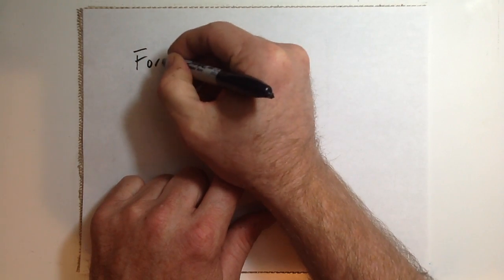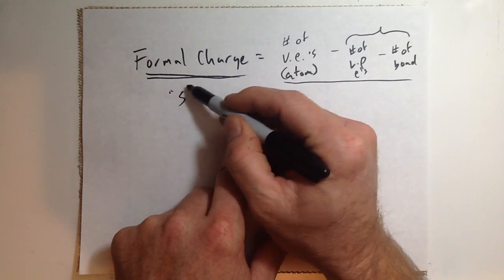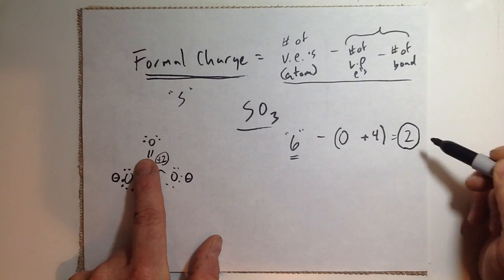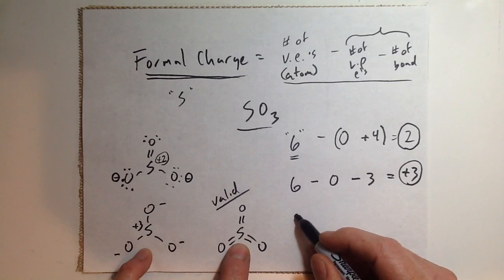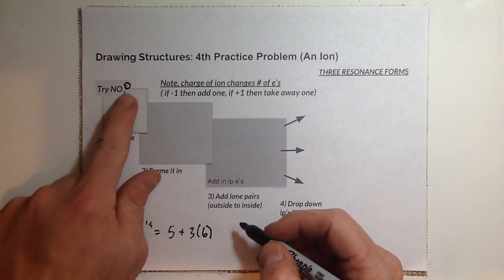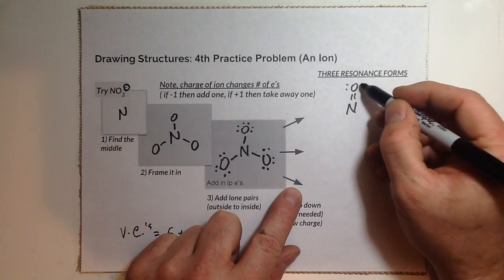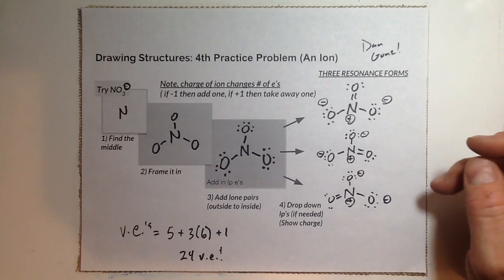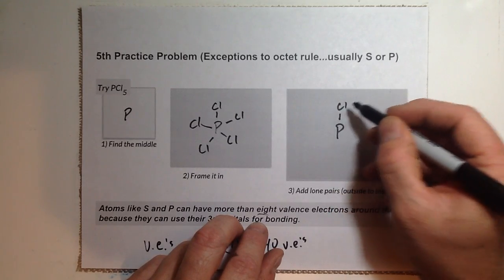Formal Charge & Resonance Forms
This video provides formal rules for determining the formal charges of S and O in sulfer trioxide.  This is the third of five videos on building, shaping and seeing Lewis structures